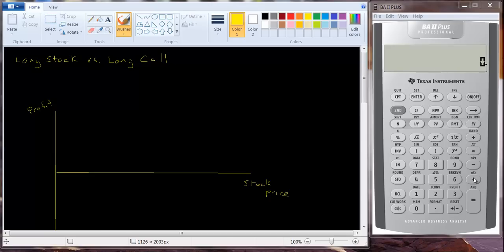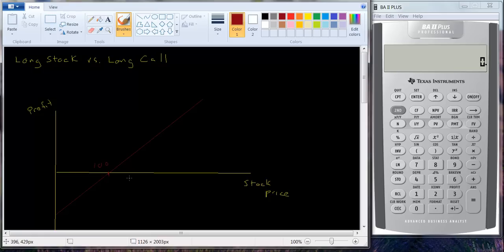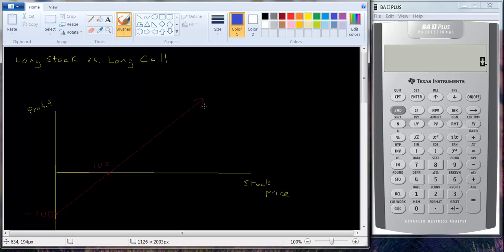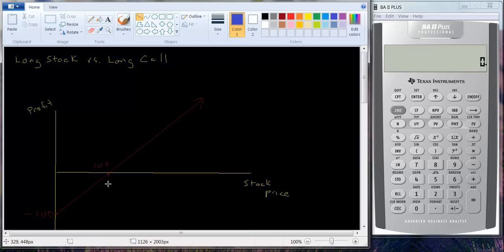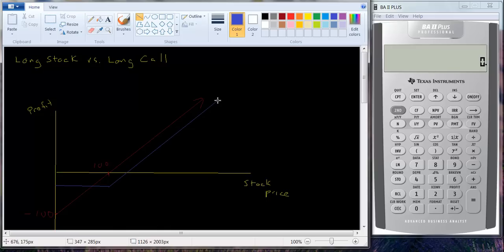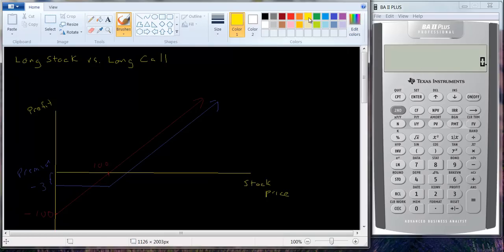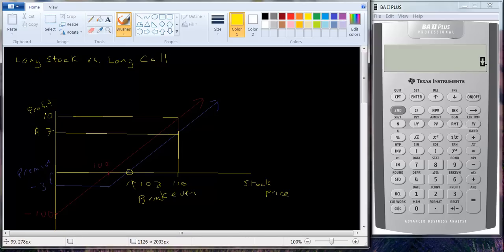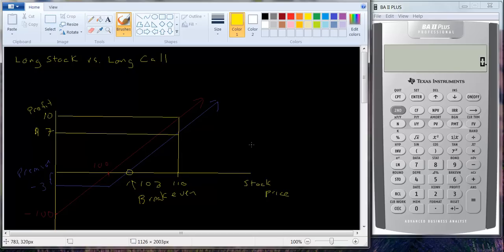Payoff Long Stock vs Long Call